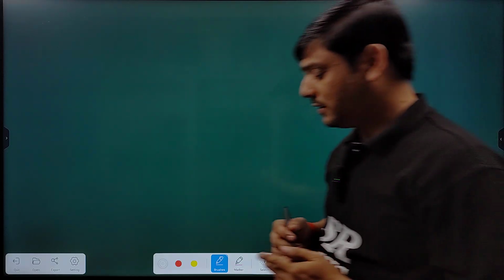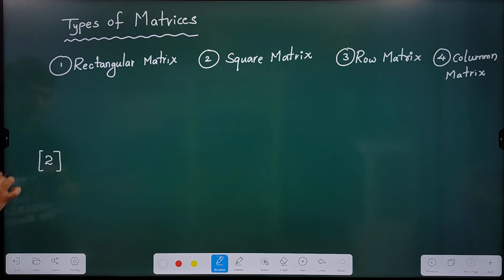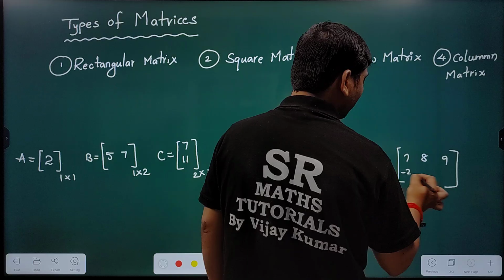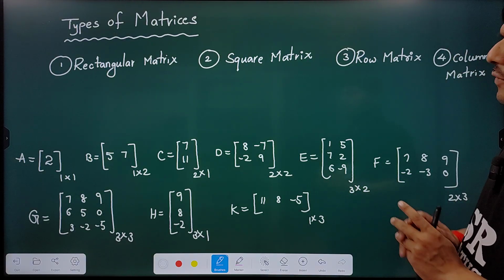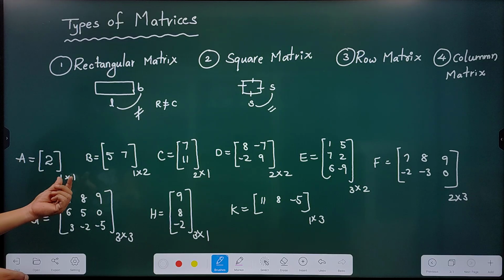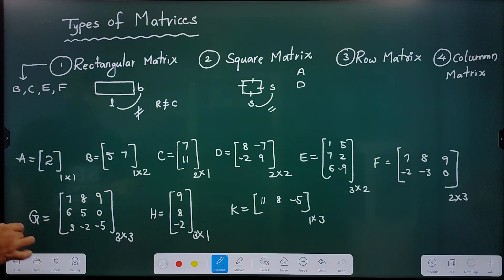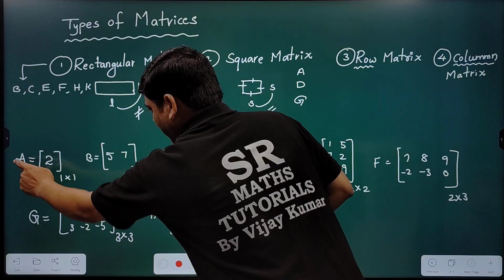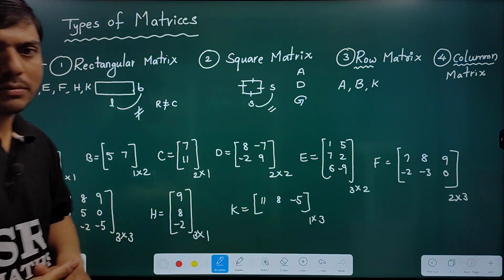matrices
multiplying matrices
3x3 matrices,matrices class 12
matrices class 11
matrices for gate
matrices multiplication
2x2 matrices,add matrices
matrices iit jee
matrices videos
adding matrices
matrices lesson
add two matrices
matrices engineering mathematics
solving matrices
what are matrices
inverse matrices
algebra of matrices
subtracting matrices
matrices video lectures